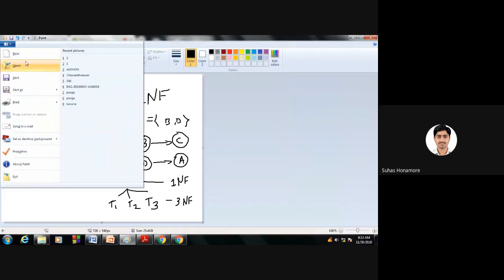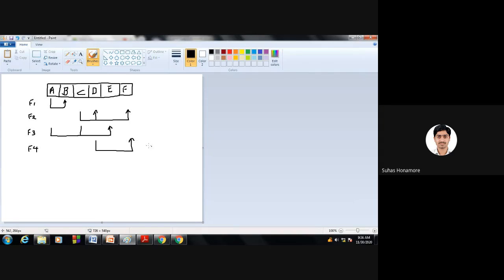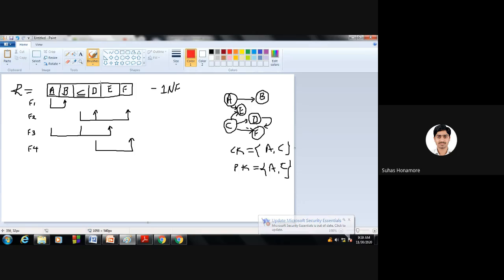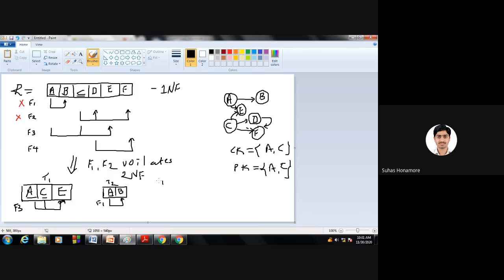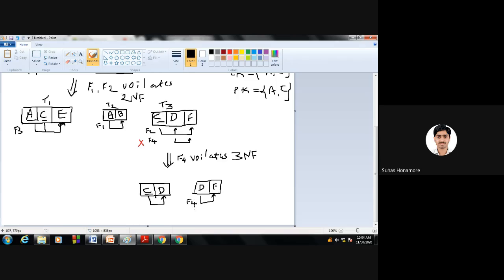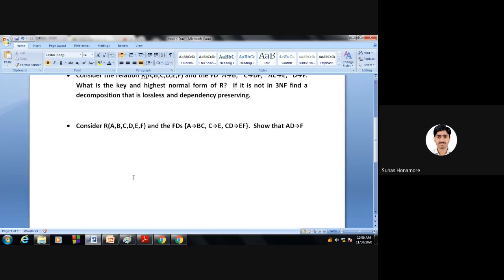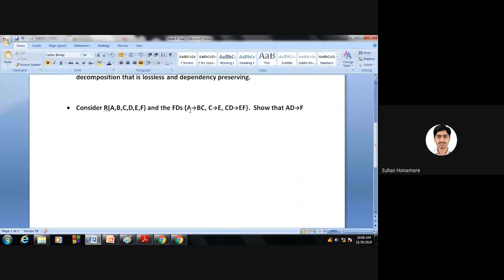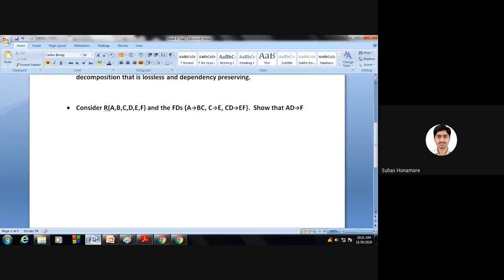18CS53 DBMS 27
Mod-4 Normalization problems solved